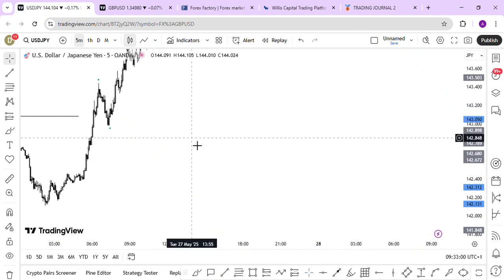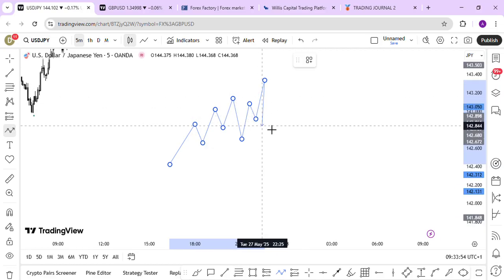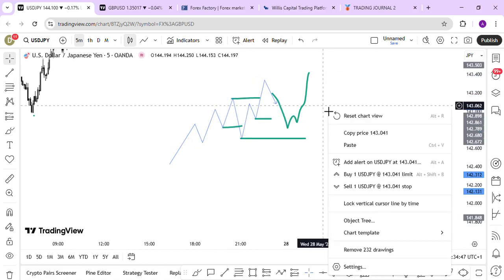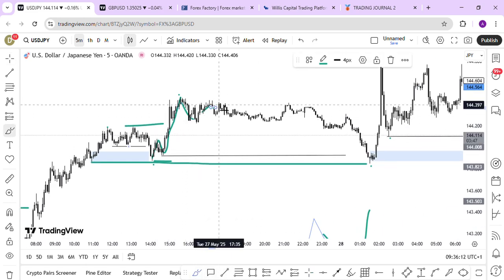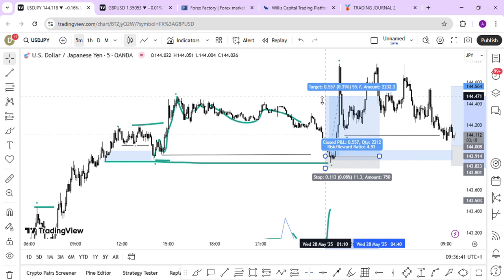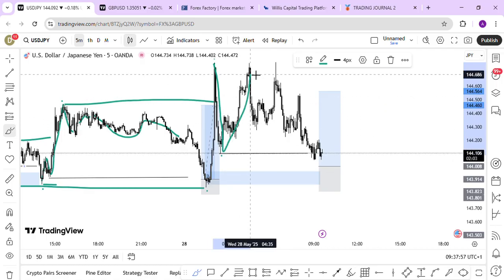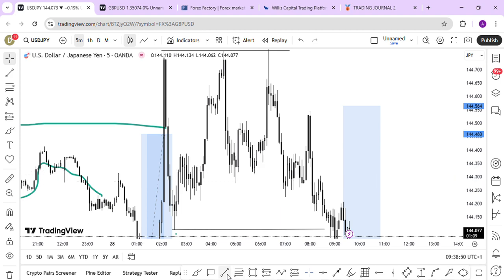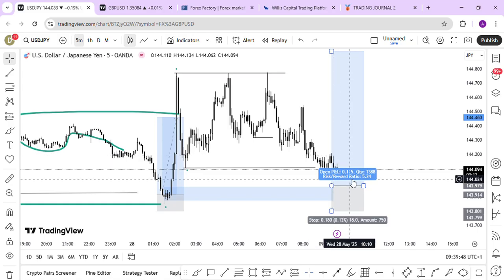SIMPLE ENTRY MODEL EXPLAINED USING (SMC)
In this video, I break down a simple entry model using Smart Money Concepts (SMC) — perfect for traders who want clarity and confidence in their entries.

Whether you’re a beginner or looking to sharpen your trading edge, this video will help simplify your approach and show you how I apply SMC to catch clean entries.